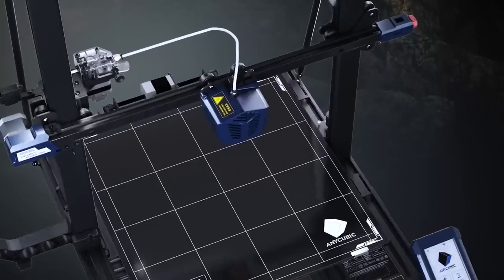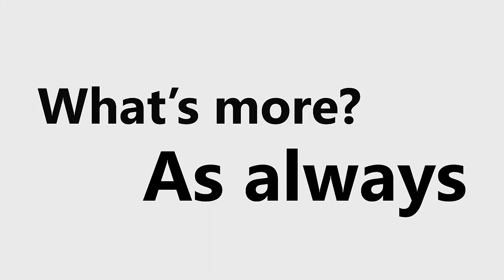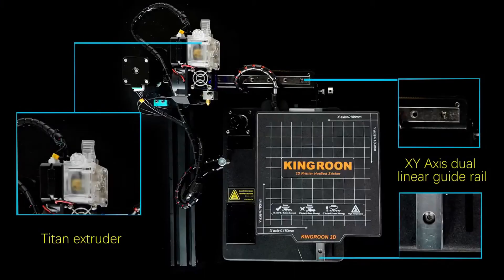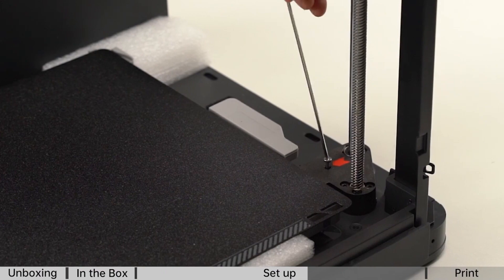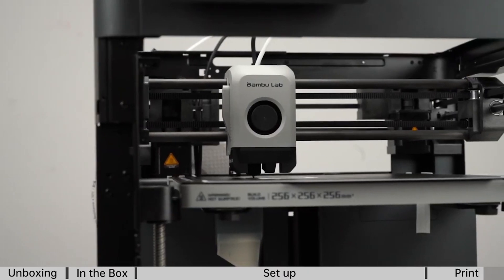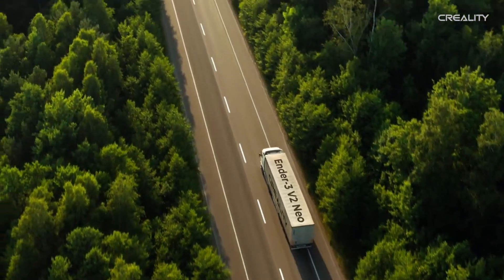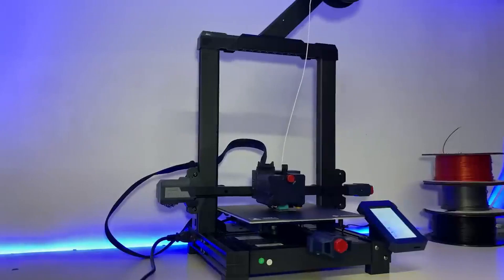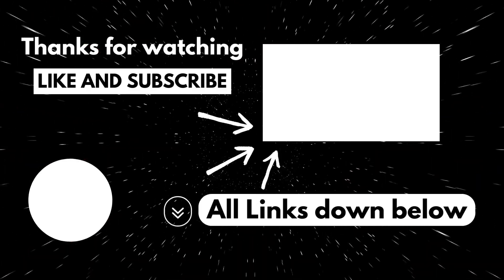Top 5 Best 3D Printers for Beginners!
Are you ready to dive into the exciting world of 3D printing, but not sure where to start? Look no further! In this video, we're going to introduce you to the Top 5 Best 3D Printers for Beginners. Whether you're a hobbyist, a student, or just curious about 3D printing, we've got you covered with a range of options that are perfect for those taking their first steps into this incredible technology.

0:00 intro
0:10 Number 5
1:42 Number 4
2:46 Number 3
3:39 Number 2
4:49 Number 1

Number 5 : Sovol SV06
Number 4 : Kingroon KP3S 3.0
Number 3 : bambu lab p1p
Number 2 : Ender 3 V2 Neo
Number 1 : Anycubic Kobra Max